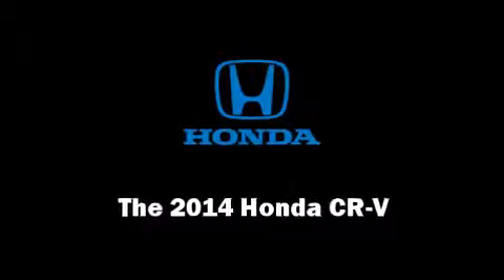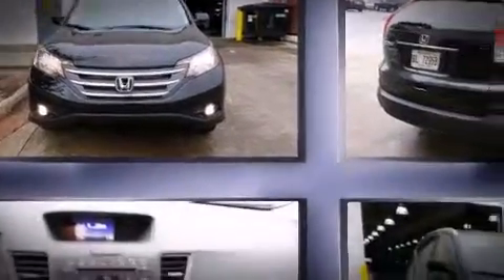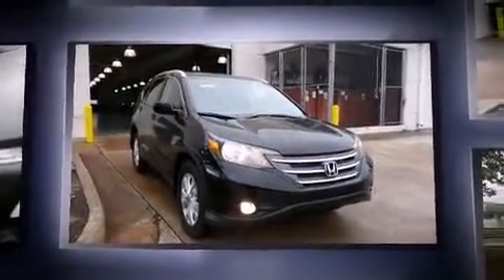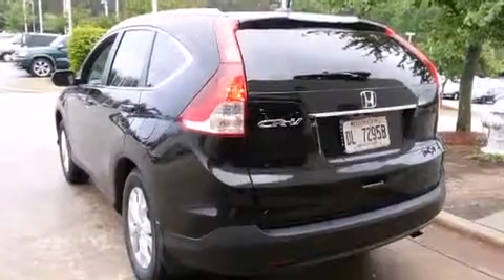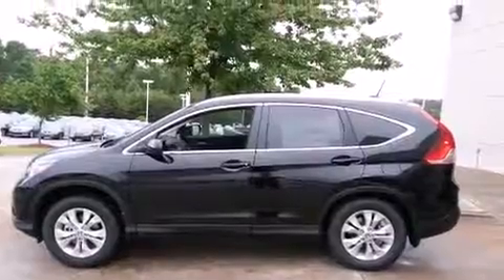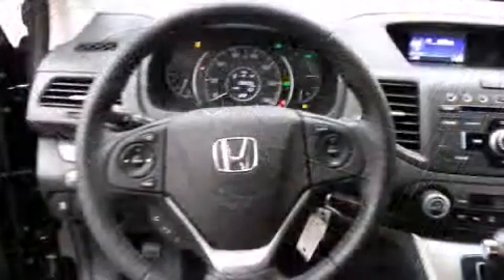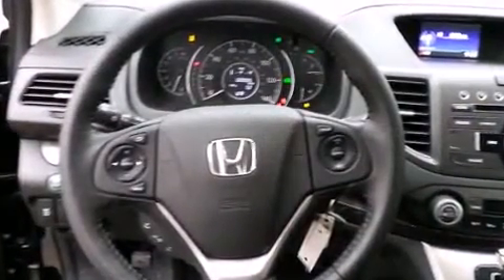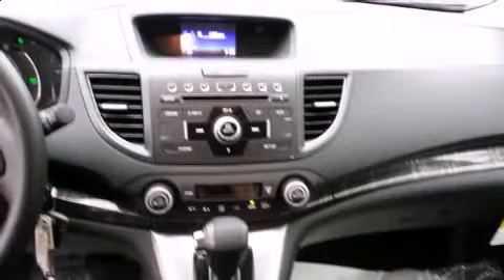2014 Honda CR-V EX-L FWD in Duluth, GA 30096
Discerning drivers will appreciate the 2014 Honda CR-V. It features a front-wheel-drive platform, an automatic transmission, and a 2.4 liter 4 cylinder engine. Honda prioritized fit and finish as evidenced by: 1-touch window functionality, variably intermittent wipers, a trip computer, heated seats, front fog lights, a roof rack, and power windows. Features such as automatic climate control and leather upholstery prove that economical transportation does not need to be sparsely equipped. Honda ensures the safety and security of its passengers with equipment such as: head curtain airbags, front SIDE impact airbags, traction control, brake assist, a panic alarm, and 4 wheel disc brakes with ABS. With electronic stability control supplementing mechanical systems, you'll maintain precise command of the roadway. We pride ourselves in the quality that we offer on all of our vehicles. Stop by our dealership or give us a call for more information.